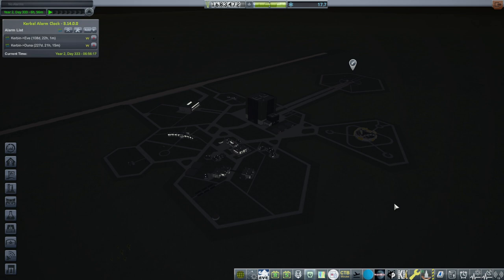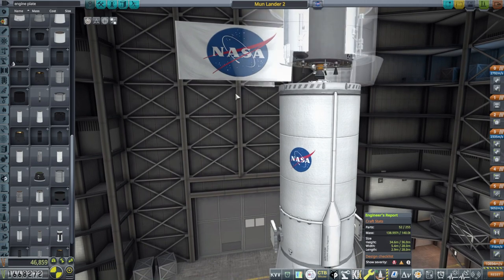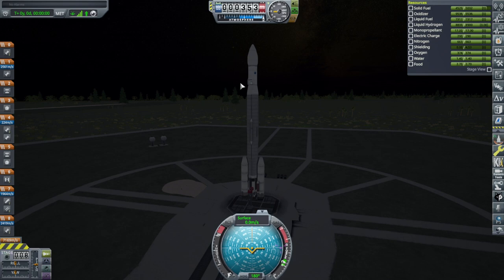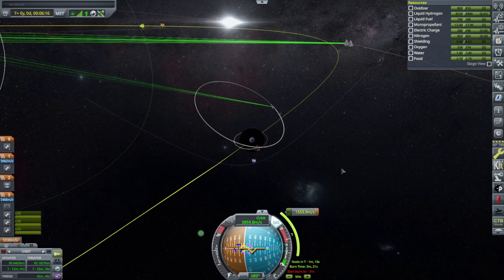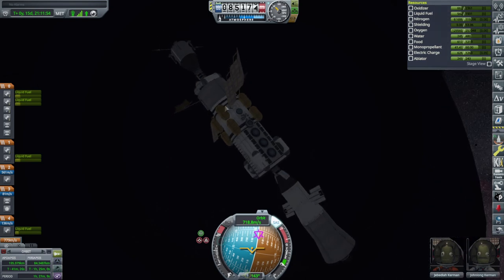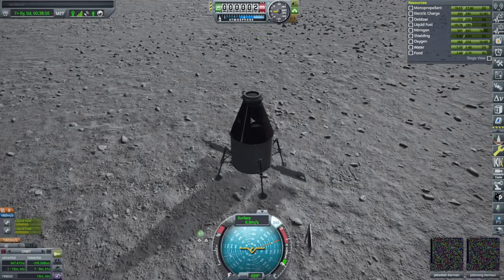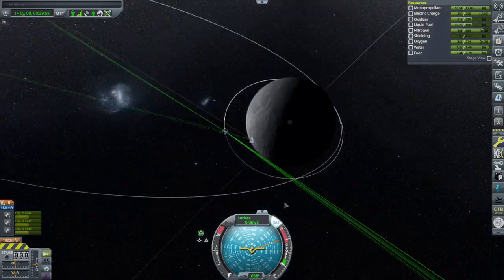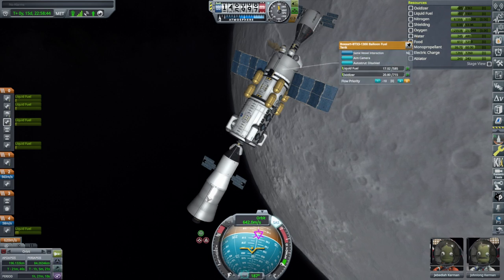KSP 1.12 - Ultimate JNSQ 27 - Emergency Mun Landing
It turns out the Mun Station evacuation contract also requires a Mun landing for some reason, so I use this opportunity to test out some cryogenic boiloff mitigation. Modlist